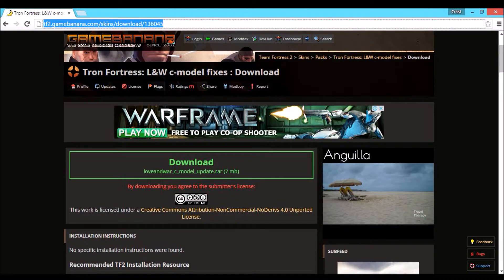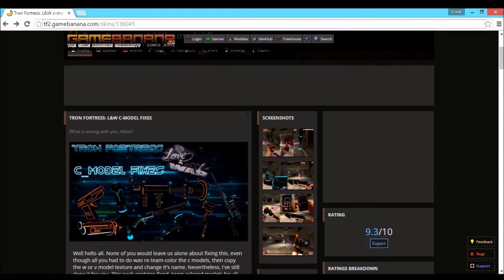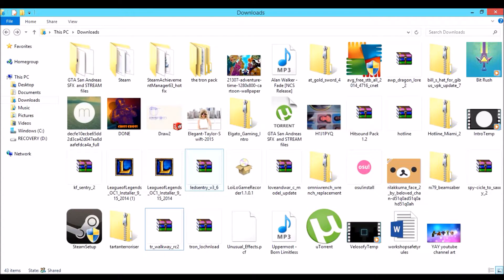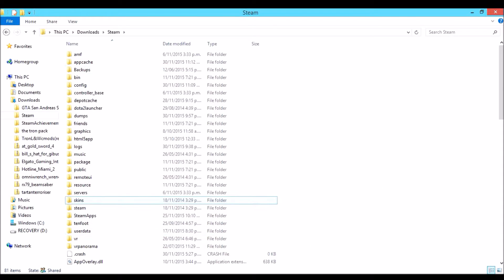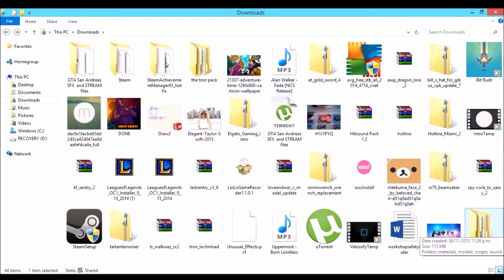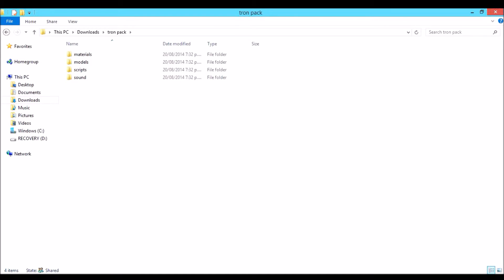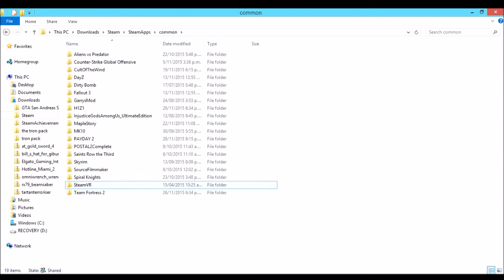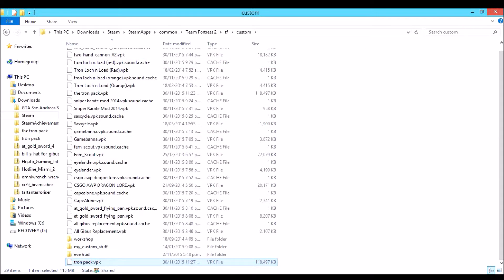TF2 Skin Tutorial How to convert the Vmt and Vtf file to a VPK file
Steam/steamapps/common/teamfortress2/bin/ then drag the extracted file to the vpk application and it converts it where you have extracted it then drag your converted vpk file to your custom folder in steam/steamapps/common/teamfortress2/tf/custom/ then it should be available and valve maps don't let you use skins so just be careful what map you choose in order to use the skins.

Sorry for the shitty mic but hopefully this was helpful to you and it showed you how to access some expert download category in team fortress 2 and thanks for watching, have a good day and night.